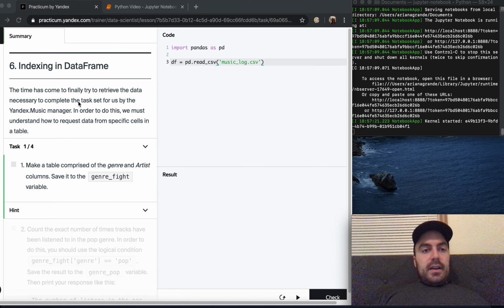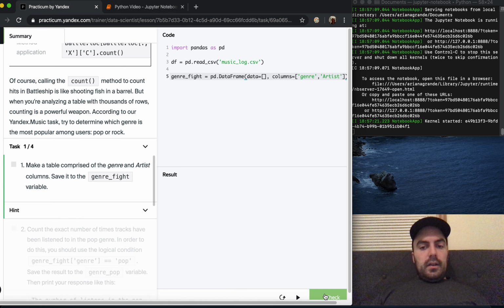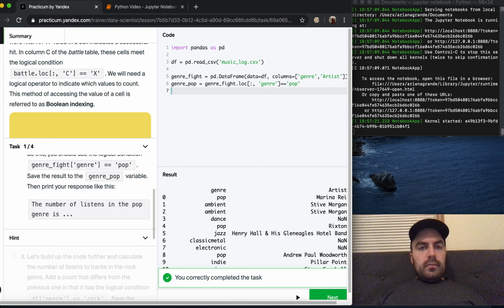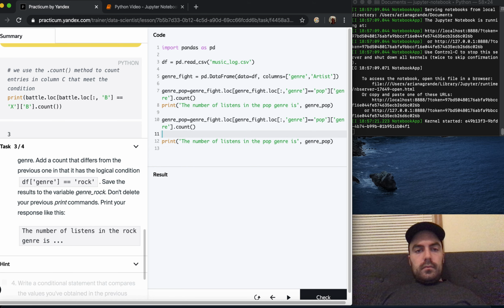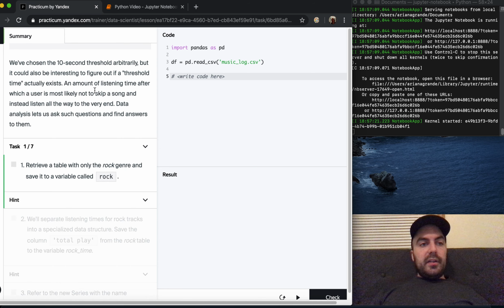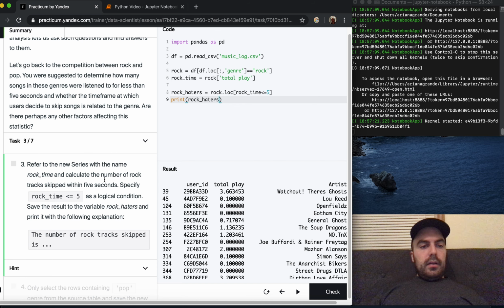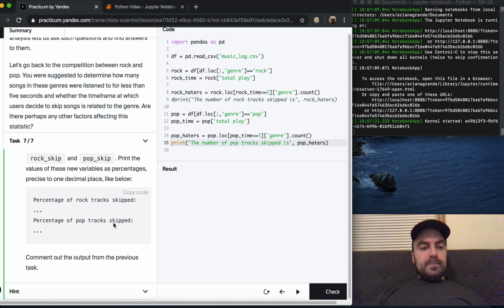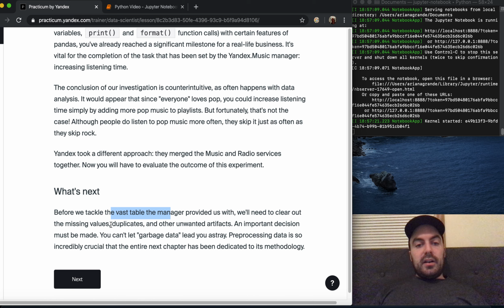Ep. 13: Yandex Practicum Lesson 5.5: Pandas 2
In this episode we finish the fifth module of Yandex's Data Science Introduction.

00:19 Indexing in a DataFrame - '.loc' operator
03:30 Count()
24:42 Series Object